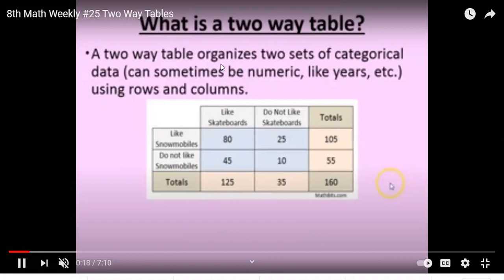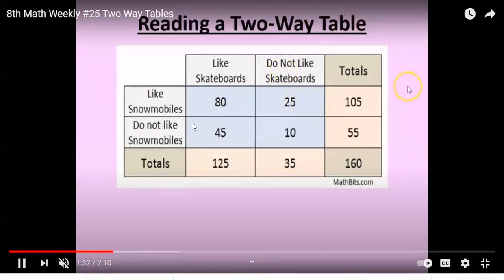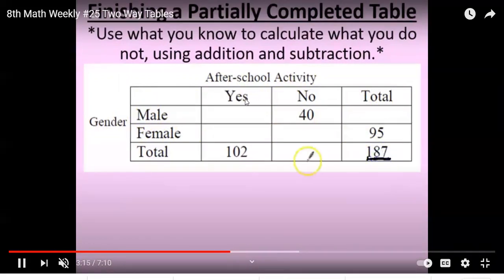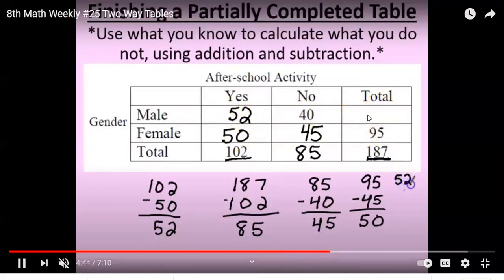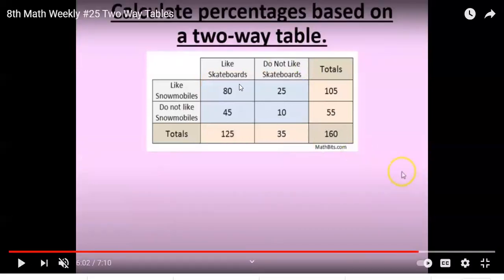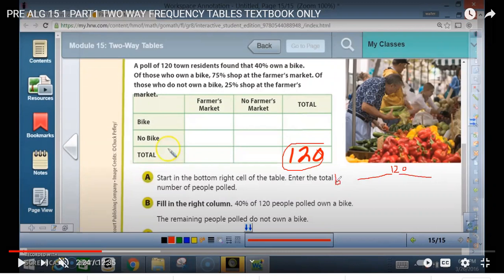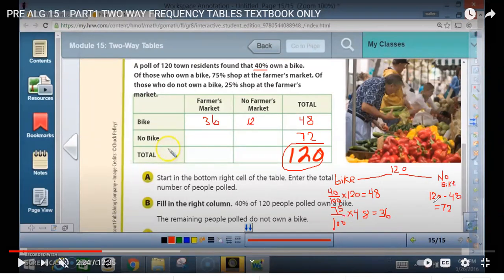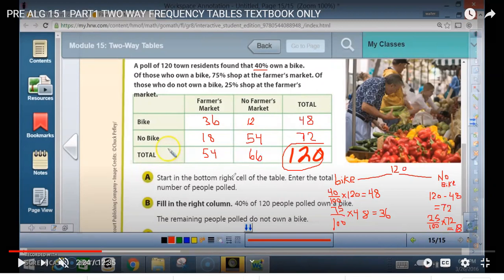math- Grade8 - module15 - lesson 15 -1 way to way table